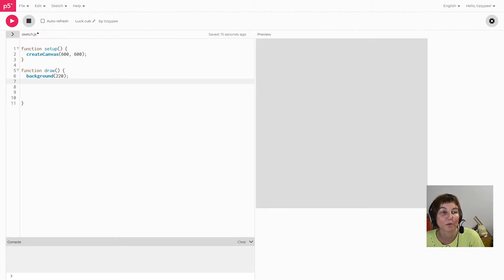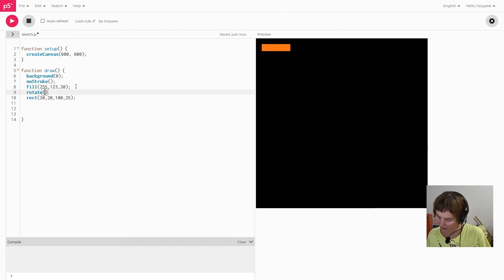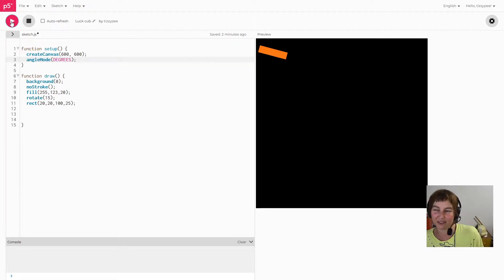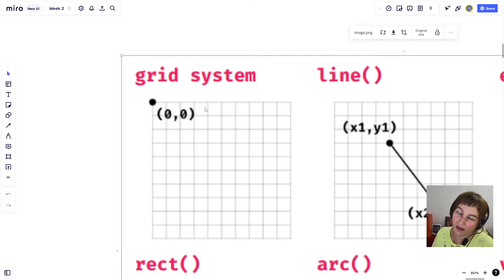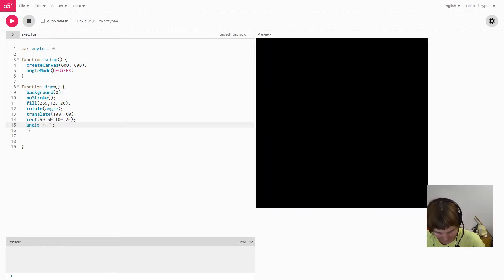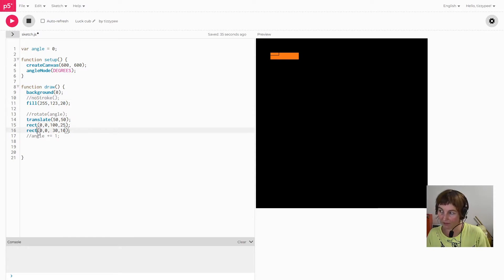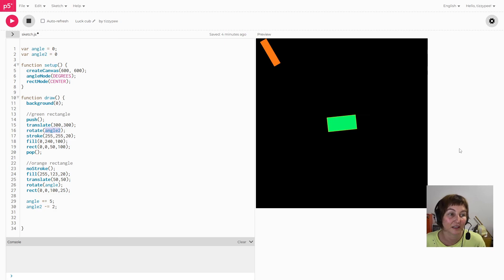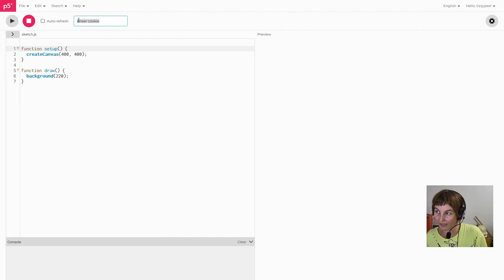P5.js Transformations - rotate() and translate()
The rotate and translate functions and how they relate in p5.js